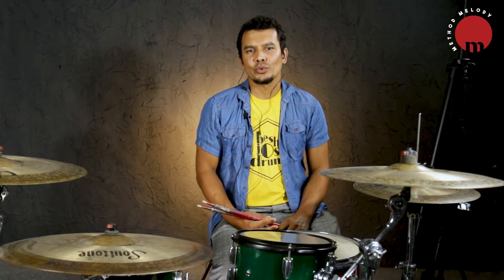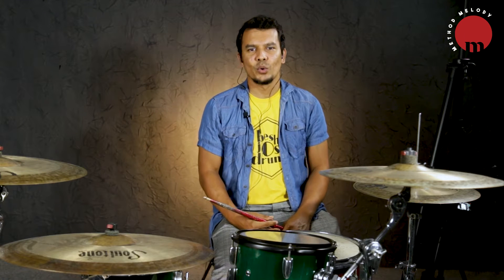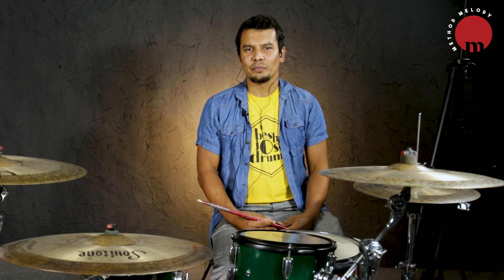Essentials of Drumming-Level 2 | Introduction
Become a proficient drummer with coordination exercises & techniques you can do at home with no equipment required.

This lesson is suitable for people who have prior knowledge about drums and would like to engage more in progressive metal. It is expected that students shall learn to improve skills - with carefully organized step-by-step courses, so the students always know exactly what they’ve learned, and what to practice next! Along with this course, students shall receive a detailed coursebook that includes all the course content. The book shall help them further to follow guidelines when practicing.

Learn from Nafeez Al Amin
More in-depth knowledge about drumming
Learn basics of drumming that will allow you to play millions of songs
Learn to roam around the kit
More hand exercises
More applications that you can apply while drumming
Learn the proper Stick Grip
Learn Right-hand technique
Learn Left-hand technique
Learn to play with metronomes
Learn to read the basics of Tablature
Learn all the important patterns
Learn more Rudiments
Get book material support to many lessons
Learn tips and tricks and play with ease
Learn to play with more confidence
Learn how to practice properly
Learn and understand Drums
Impress friends and family with your fast results.